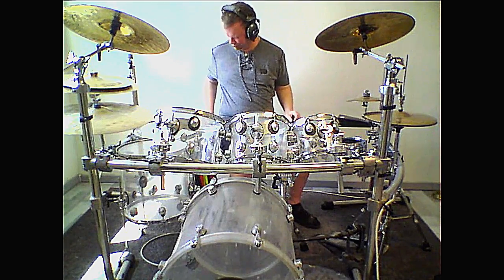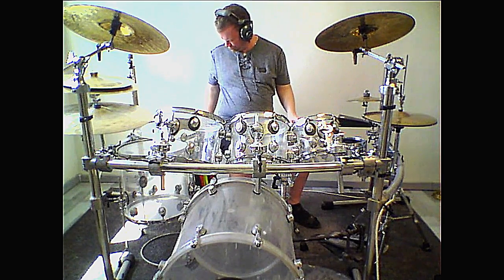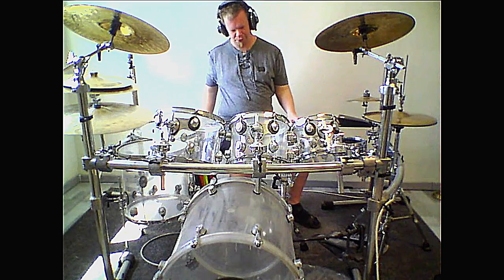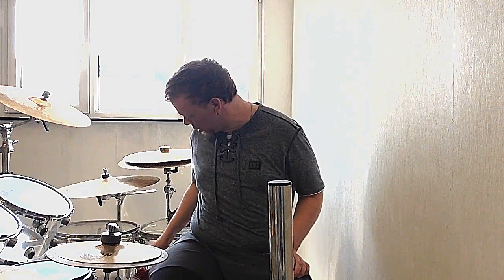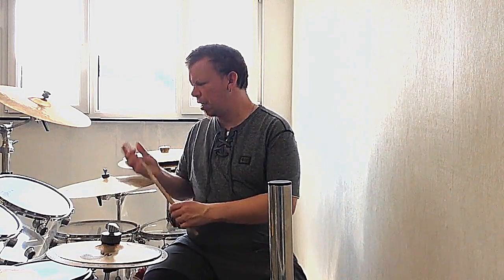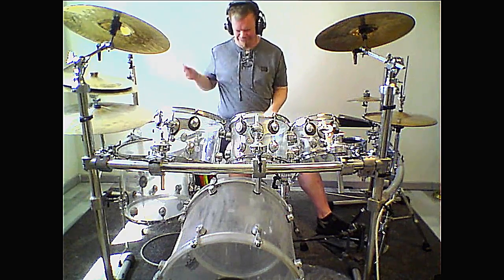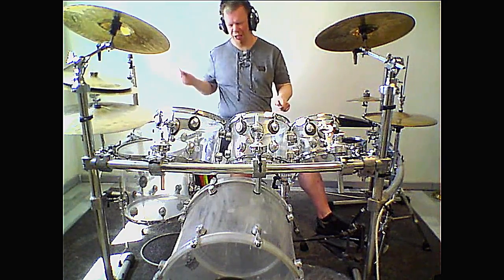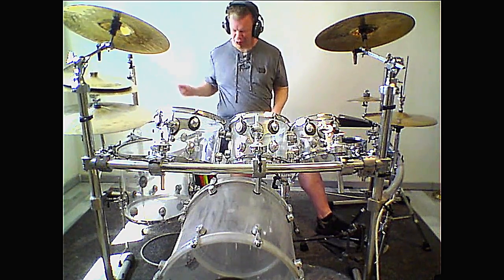I Play A Groove Untill I loose Concentration 2- Groove Workshop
In this Video i show you how to play the groove that i play in the straight groove challenge

The bassdrum is played in 8th notes the trash stack is in 4th notes and the snare plays in the first bar at 3 and in the second bar at 1a and 3